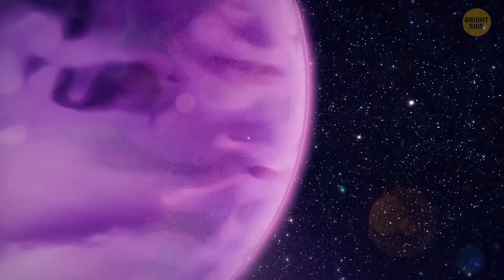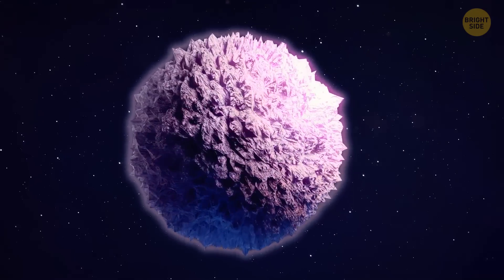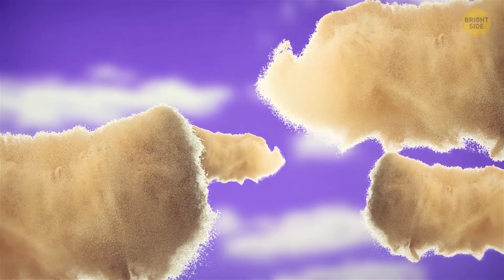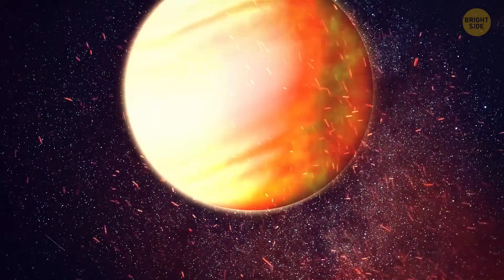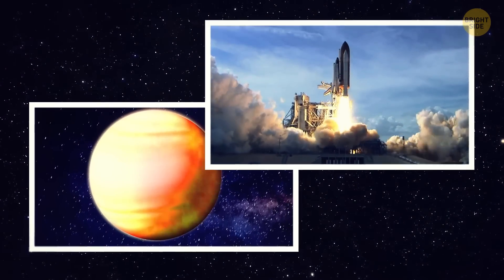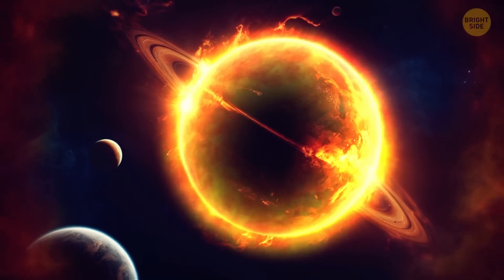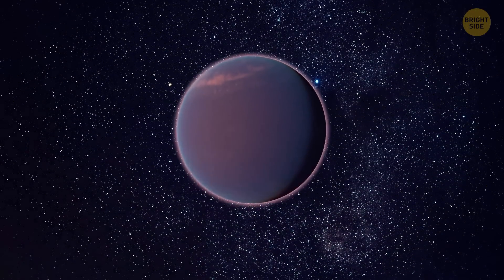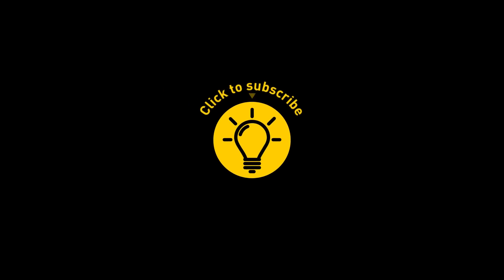NASA Found a Puffy Cotton-Candy Exoplanet || WASP-107b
Hey space lovers! This exoplanet has an atmosphere so unique, it's like nothing we've seen before. Dive into how the James Webb Telescope is helping us map and explore these distant worlds. If you're into space exploration or just curious about what’s out there, this is a video you won't want to miss. It’s like taking a trip to another world, right from your screen. Ready to explore the mysteries of WASP-107b? Let’s get started!

NASA/JPL-Caltech/R. Hurt (SSC)
Animation is created by Bright Side.